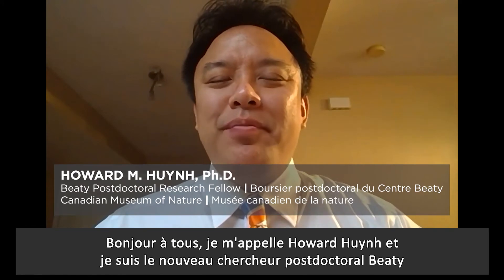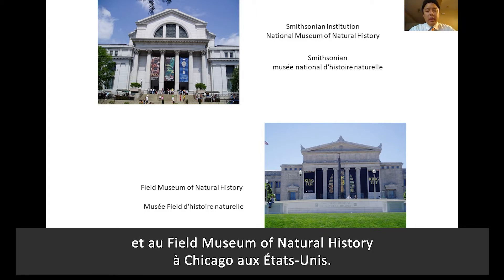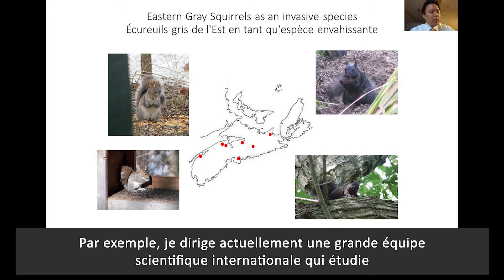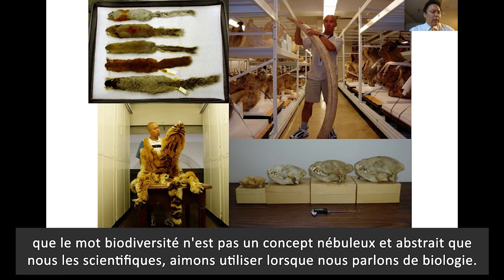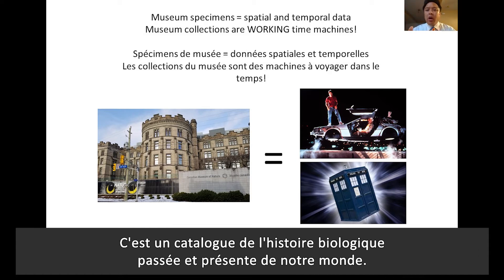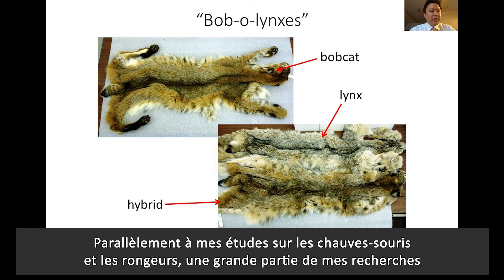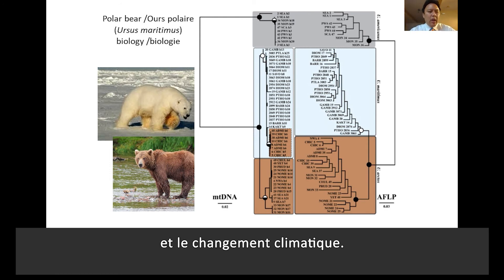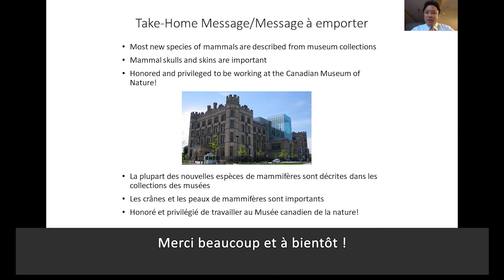Décrire la diversité des mammifères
La diversité des mammifères est incroyable à observer sur le terrain et en laboratoire. Bien que de nouvelles espèces puissent être observées sur le terrain, plus de 98% des espèces de mammifères nouvellement décrites au cours des 20 dernières années sont issues d'études muséales ou de laboratoire. Découvrez la diversité des mammifères, y compris les hybrides, auprès du chercheur postdoctoral du Centre Beaty Howard Huynh, Ph. D.

La vidéo fait partie des présentations virtuelles Ignite! 2021.